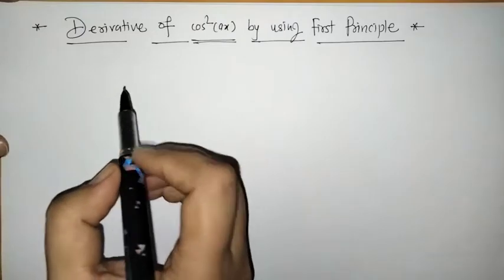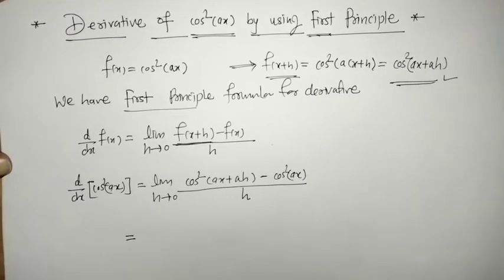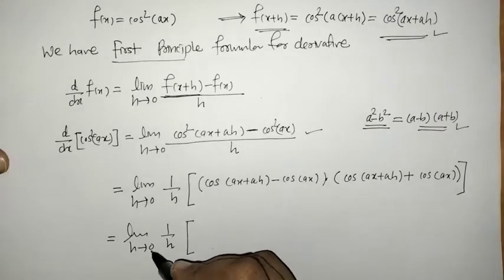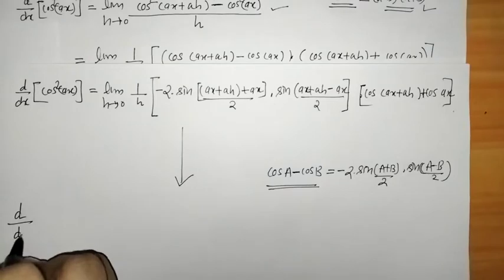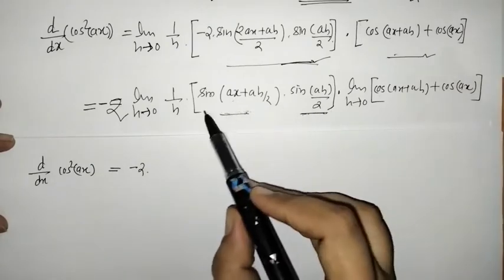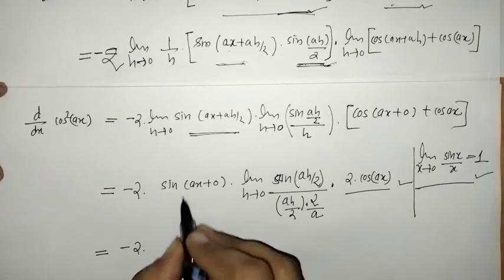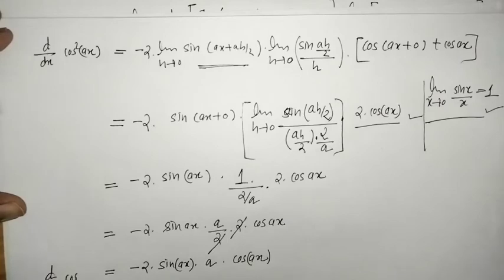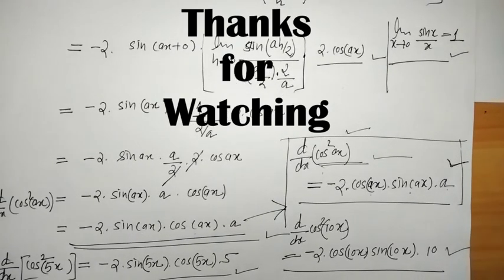Derivative of cos^2(ax) by First Principle of Derivative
Here we have find  the Derivative of cos^2(ax) by First Principle of Differentiation.